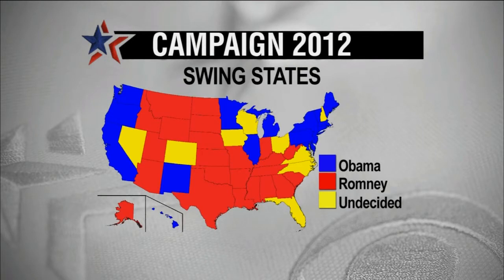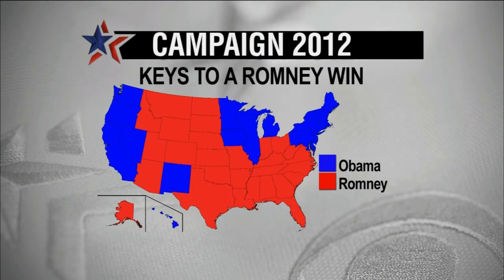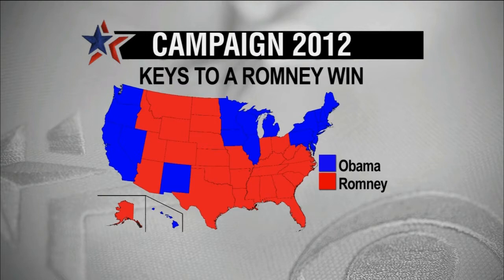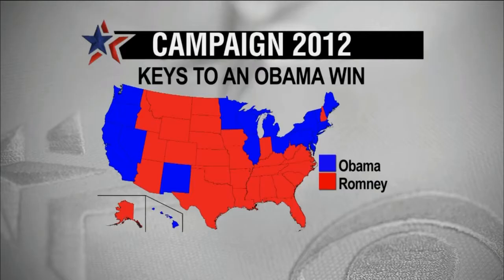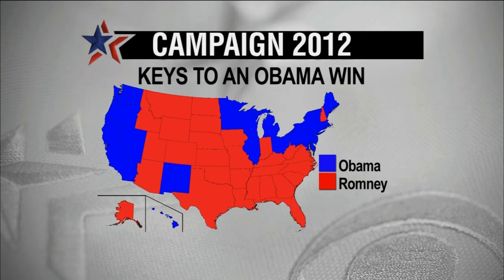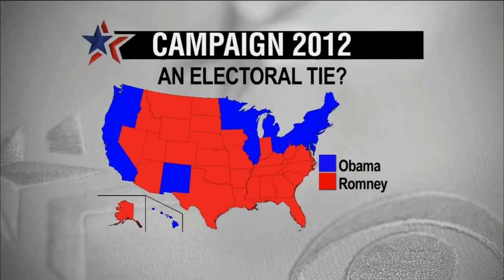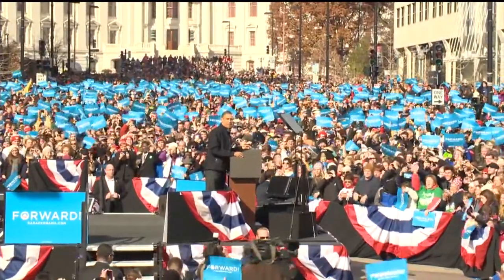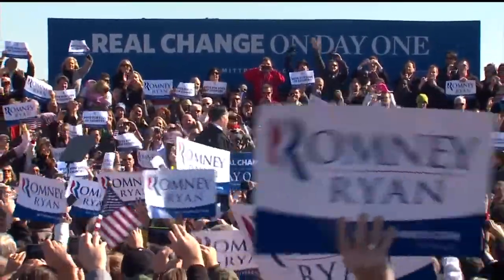Electoral College breakdown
Ken Mayer, UW political science professor, talks about what each
presidential candidate needs to secure an Electoral College victory.